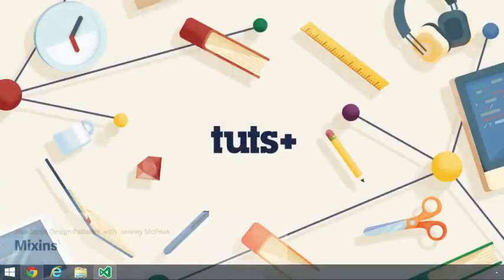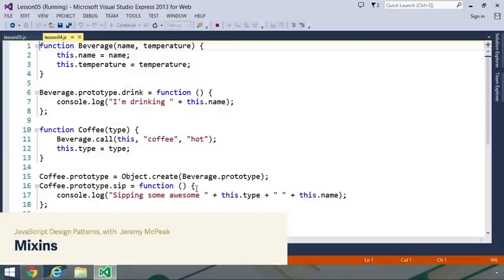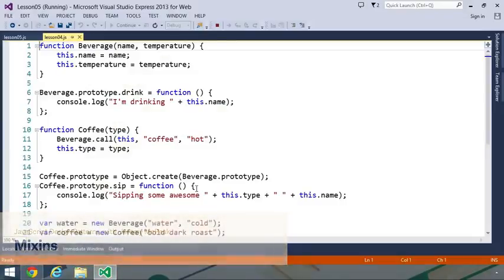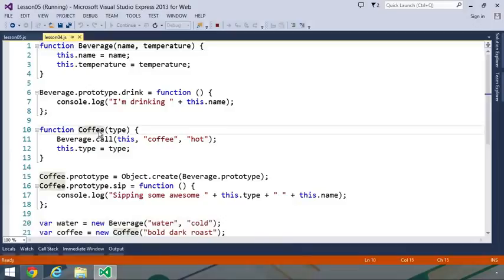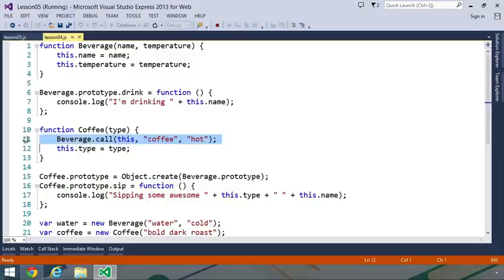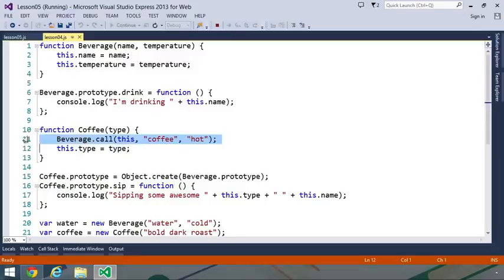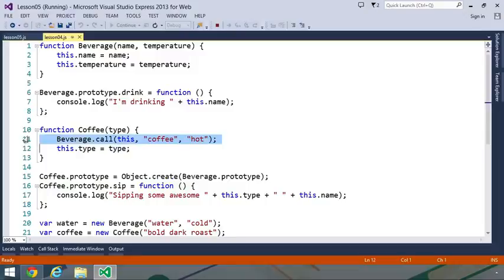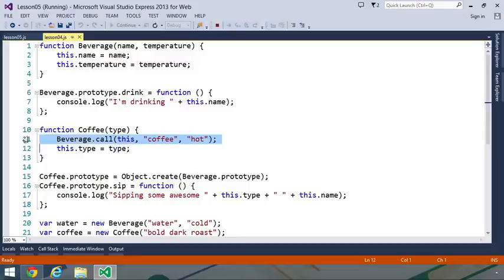03 Code Reuse Patterns Structural 02 Mixins